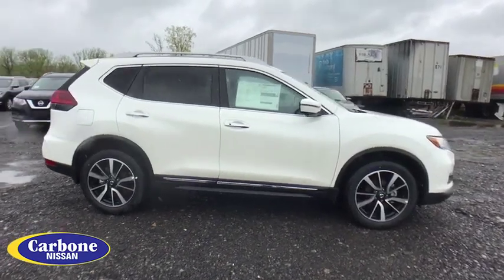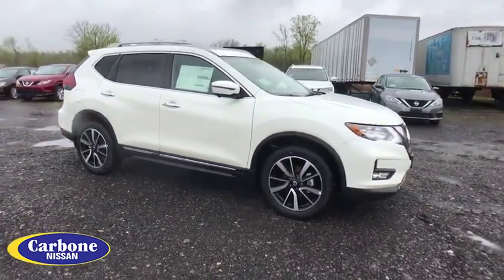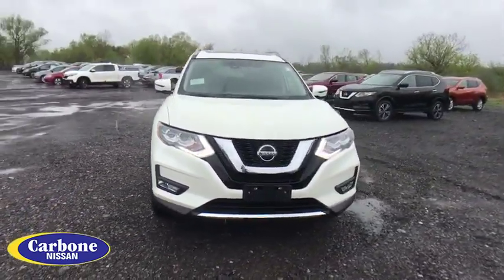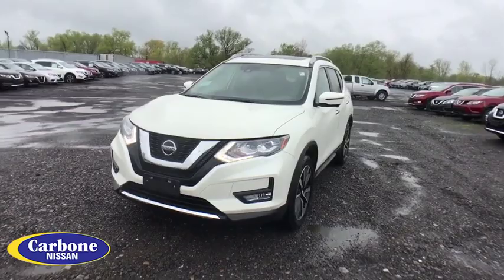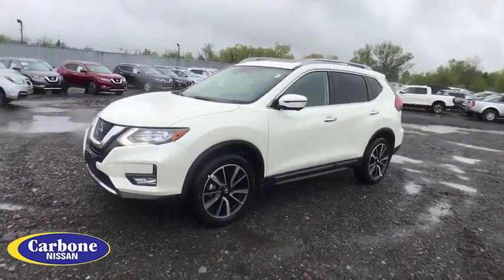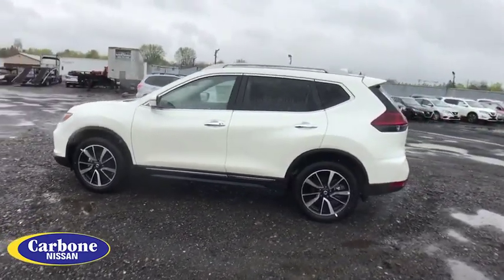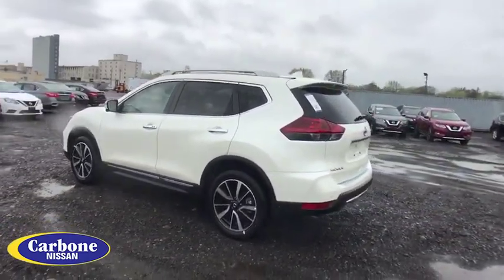2019 Nissan Rogue Oneida County, Onondaga County, Herikimer, Madison County, Otsego County, NY KC727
Pearl White Tricoat New 2019 Nissan Rogue available in Oneida County, New York at Carbone Nissan. Servicing the Onondaga County, Herikimer, Madison County, Otsego County, NY area.

Carbone Nissan
4967 Commercial Dr

Pearl White 2019 Nissan Rogue SL AWD CVT with Xtronic 2.5L 4-Cylinder25/32 City/Highway MPGPANORAMIC MOONROOF, BACK-UP CAMERA, ALL WHEEL DRIVE, LEATHER, HEATED FRONT SEATS, HEATED STEERING WHEEL, NAVIGATION, LANE DEPARTURE WARNING, BLUETOOTH, MOONROOF, MP3 Player, BLIND SPOT MONITORING, KEYLESS ENTRY, 32 MPG Highway, SAT RADIO, LED HEADLIGHTS, PREMIUM PACKAGE, POWER LIFTGATE, ALLOY WHEELS.The 2019 Nissan Rogue is ready when you are. Sharp edges cut from the hood and headlights into sweeping, sinuous lines that flow backwards over aerodynamic wraparound LED taillights. The Rogue leads the way with an assertive V-Motion grille, while power heated outside mirrors give you a better view despite mist or ice. With an available Power Panoramic Moonroof that opens up to the front and rear seats, everyone onboard can enjoy breathtaking vistas. Surround yourself in a thoughtful interior, featuring D-shaped steering wheel and 7in color display center console. Impressive front head room, available leather-appointed seats with quilted inserts, and thoughtful 2nd-row vents help keep everyone cozy. The Rogue comes equipped with a 2.5L engine that features the Continuously Variable Valve Timing Control System, delivering 170hp for performance you can feel on the road. The advanced Xtronic CVT transmission can hold the engine at the ideal speed providing a wave of power when you need it or low revs for quiet, efficient cruisin. Inspired by astronauts, zero gravity front seats can help reduce fatigue, plus dual zone temperature control keeps everyone comfortable. Inside, the Divide-N-Hide cargo system helps find a place for just about anything. The Rogue offers a range of convenient features including premium sound system, navigation, Apple CarPlay and Android Auto compatibility, hands-free text messaging, 2 USB ports, Bluetooth integration, remote access and more. Youll also find a comprehensive suite of safety features such as ProPilot assist, automatic emergency braking, lane intervention, intelligent cruise control, pedestrian detection, around-view monitor, rear cross traffic alert and more.